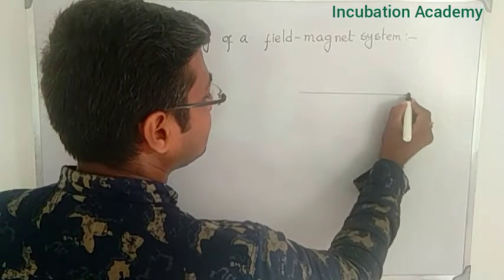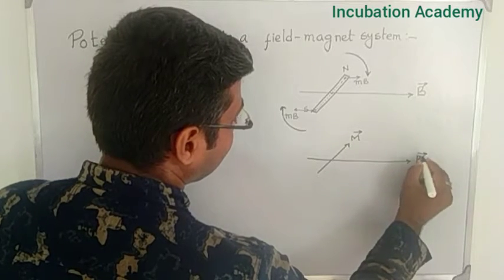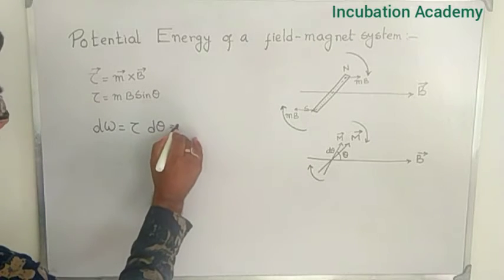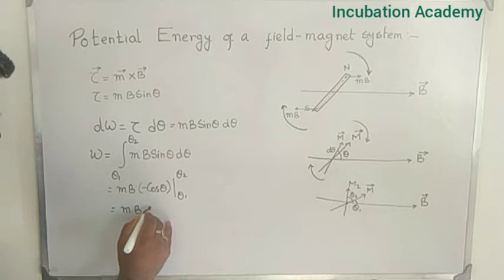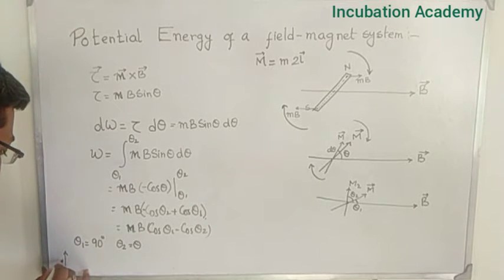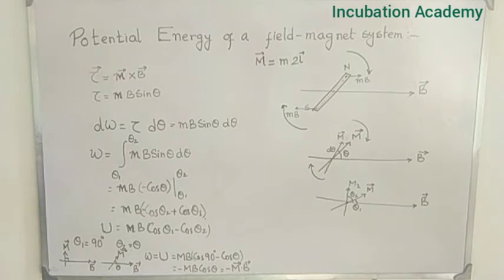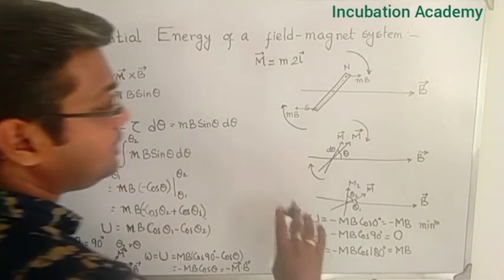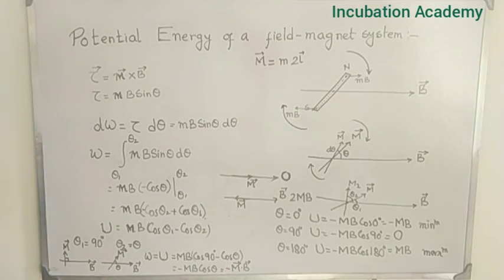Potential Energy or Work done of magnet in a magnetic field | Field - magnet system